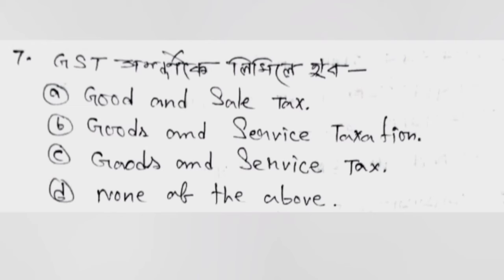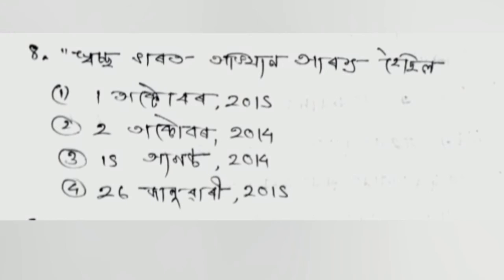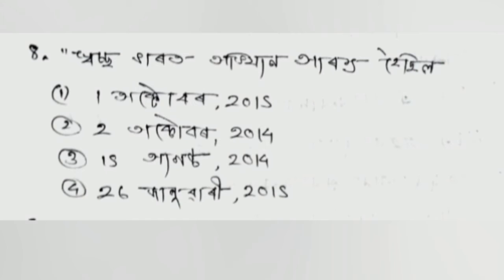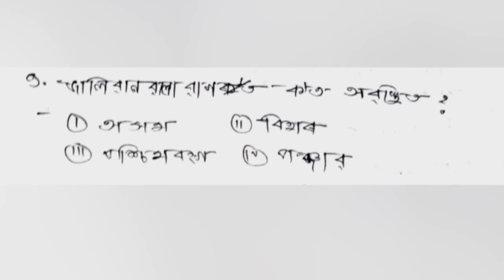D EL ED PET EXAM PREVIOUS Q. PAPER . d el ed ৰ হৈ যোৱা প্ৰশ্নকাকত ২০১৭ । খণ্ড-১